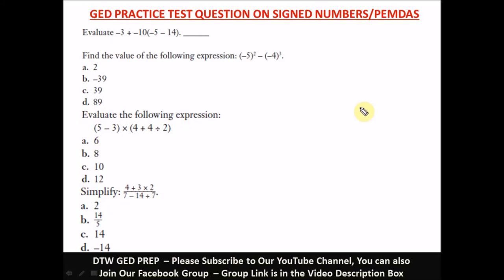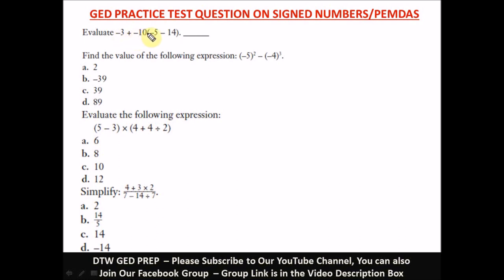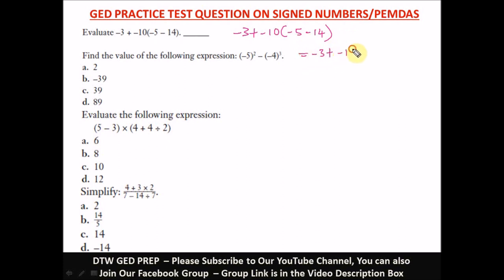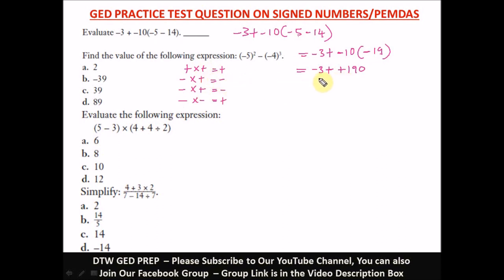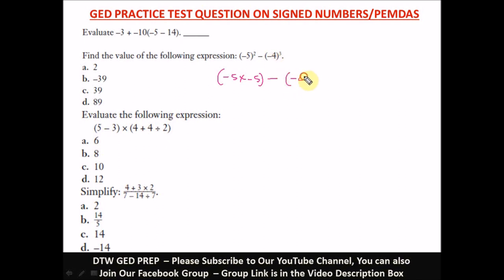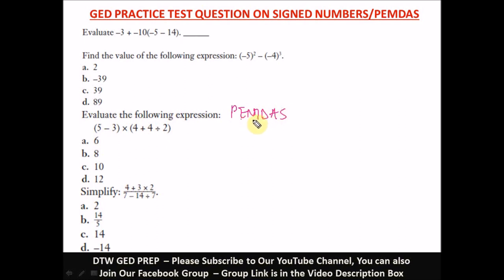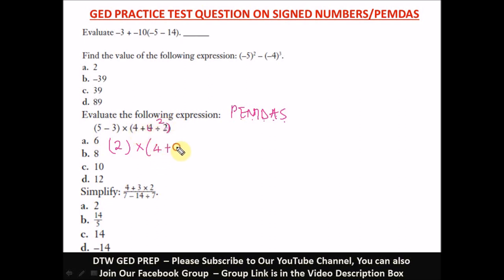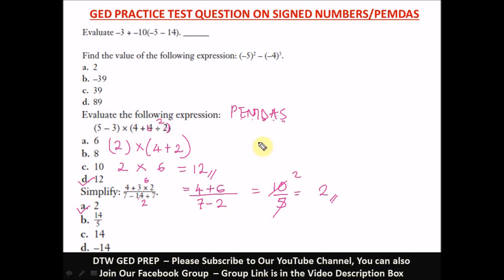GED Math Test 2023 - Important Signed Numbers/PEMDAS Questions Solved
GED Math Test 2021 - Important Signed Numbers/PEMDAS Questions Solved

Do you require 1 on 1 tutoring Online via Zoom, to kick start your study at your own time and pace, you can send me a direct mail at; or Send me a private message on the Facebook group.